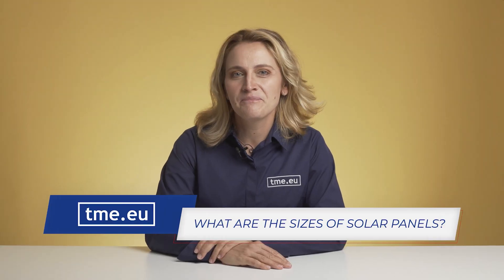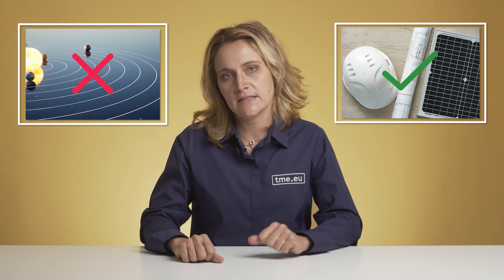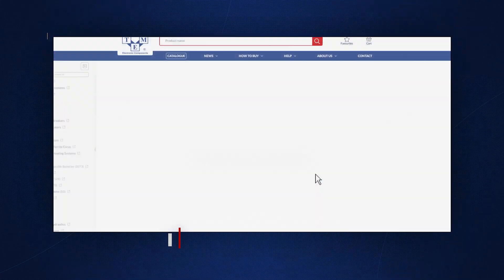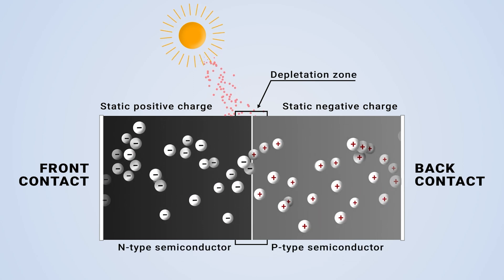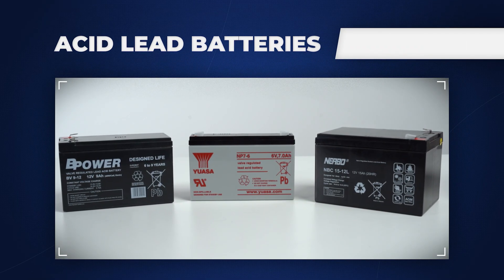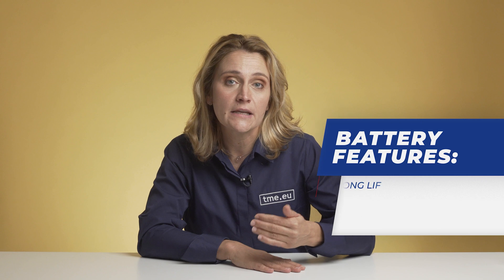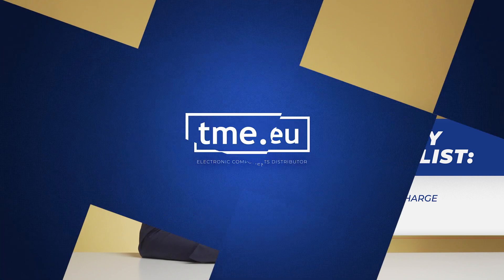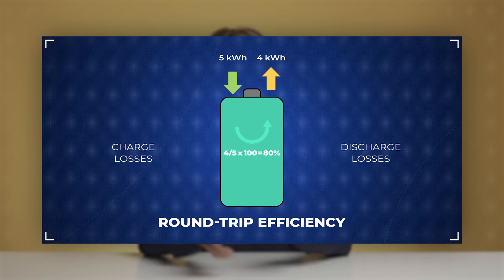Sun Power Extractor - Solar Panels [Tutorial]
The best way to save energy is to gather the one, that's free. Sun provides a lot of free power. All you need is a photovoltaic system. Solar panels can gather energy and transfer it to batteries to be stored. It can provide emergency power in case of outage or be used to lower your electrical bills. In this video Agnieszka shows you all the components necessary for sun power extractor. You can learn about differences in solar panels. What kind of inverter you need? What battery capacity you should buy?

0:00 - Sun - the best power generator
0:36 - Sizes of solar panels
1:43 - What you need for PV system?
2:14 - A solar cell - how it works?
3:06 - Mono and polycrystalline cells
3:29 - Batteries - Capacity
4:08 - Batteries - Durability
4:25 - The Duck-curve
4:59 - Batteries - Depth of Discharge
5:28 - Batteries - Efficiency
5:51 - Lead-acid batteries
6:16 - DC and AC solar power
7:05 - Charge controller
7:24 - Accessories
7:59 - Power the Earth with solar energy